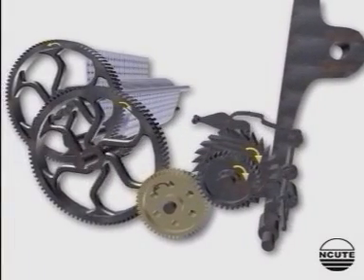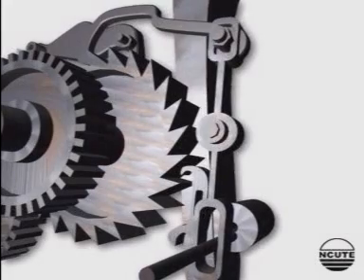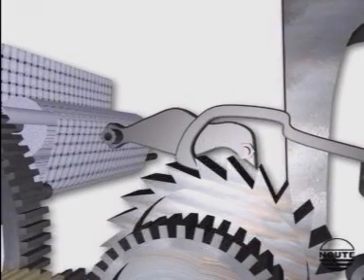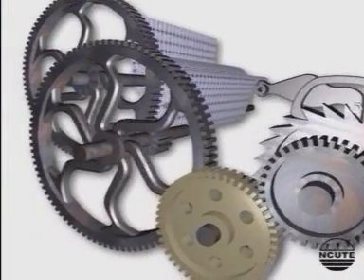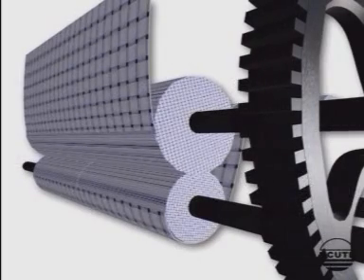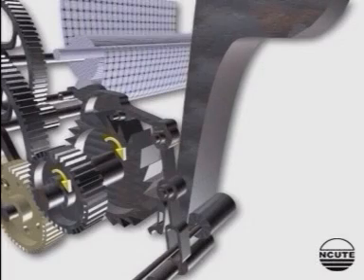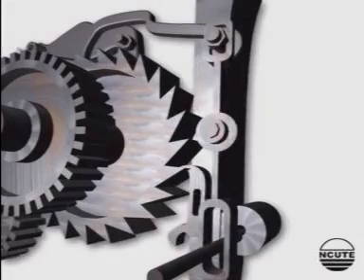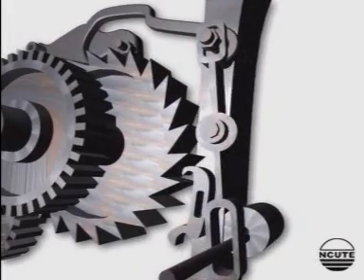7wheeltakeup.mpg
This Video describes you about the working principle of Seven Wheel Take-up Mechanism in a Plain Power Loom